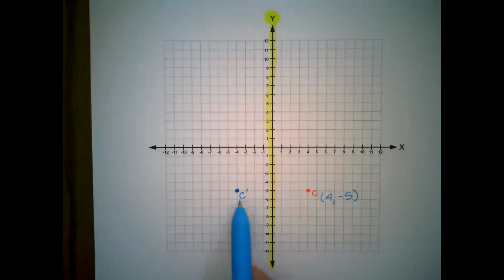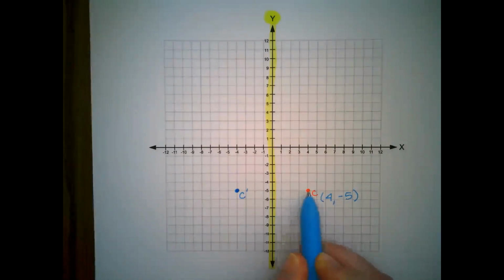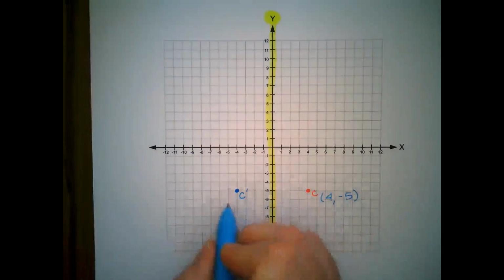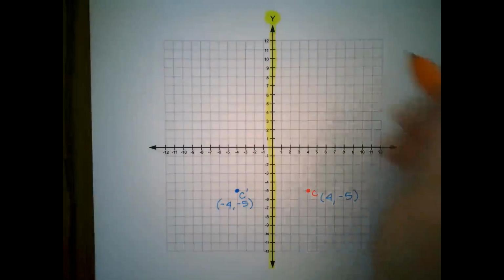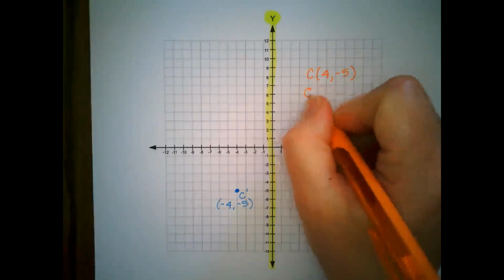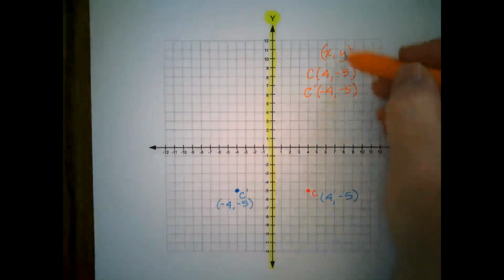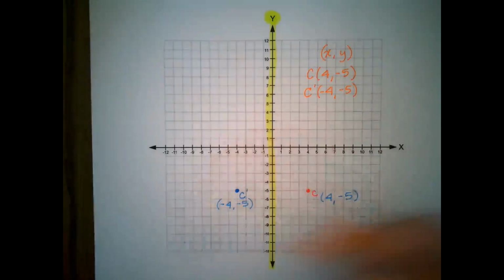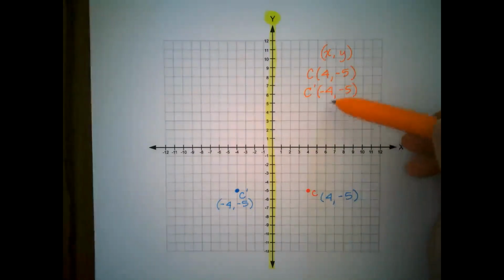Reflecting a Point Across the Y AXIS